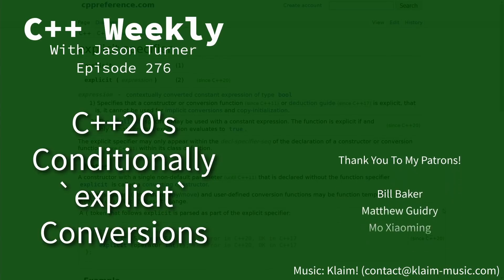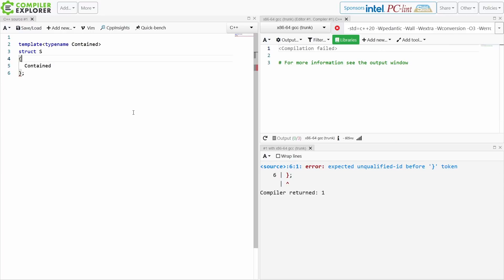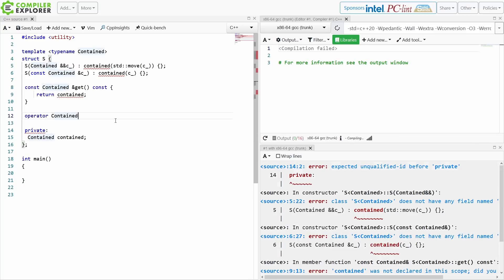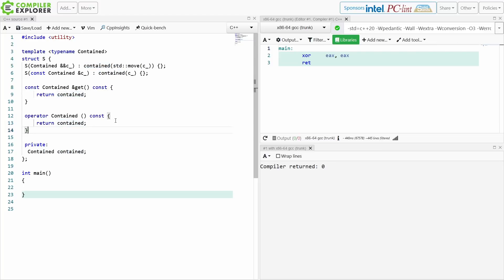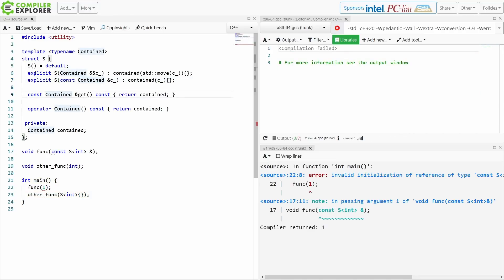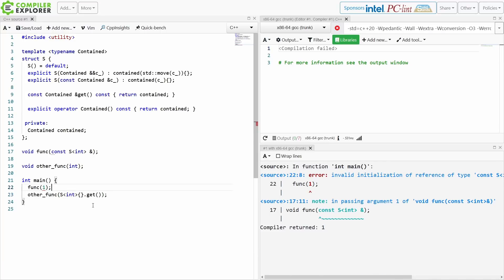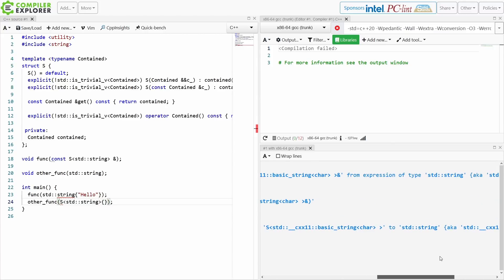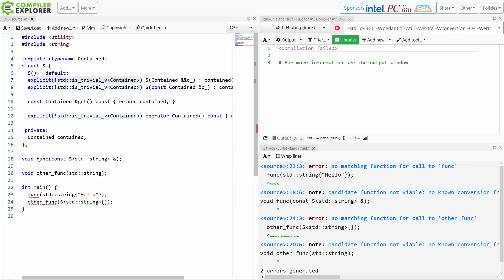C++ Weekly - Ep 276 - C++20's Conditionally `explicit` Conversions